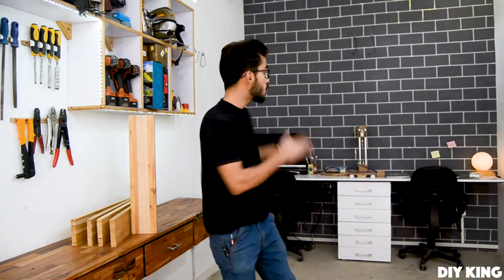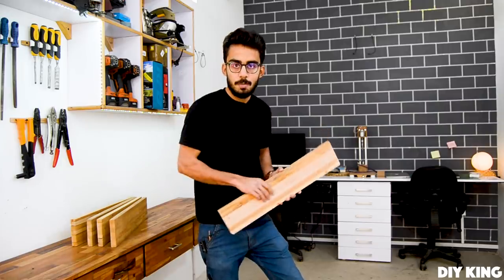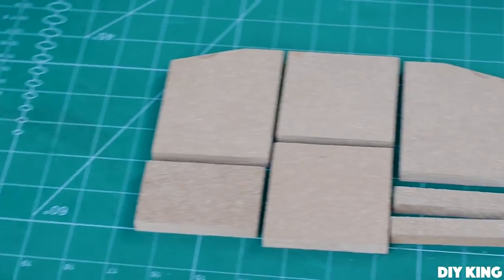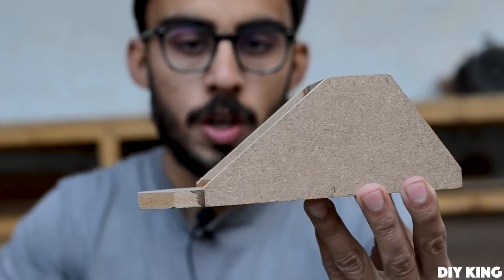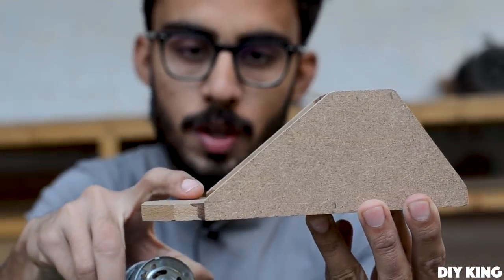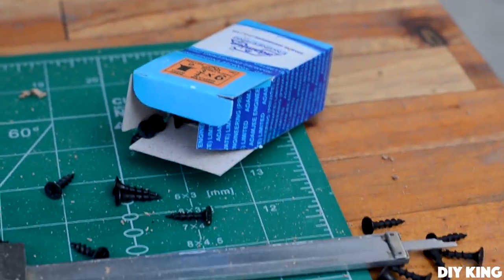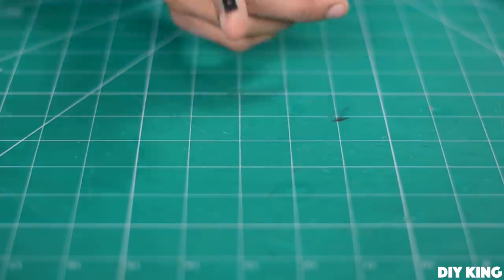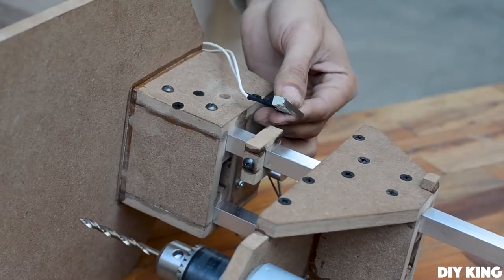How to make a Semi-Automatic Drill Press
In this video I am going to show you how to make a semi automatic drill press using a speed 775 DC motor.

The idea is to make a drill press but with one amendment that is to automate the drill press so that the drilling head moves with the help of a stepper motor that is controlled through the foot pedal.

Speed 775 DC motor:
Stepper motor:
Motor coupling:
A4988 Stepper Motor Driver:

Regards
DIY King